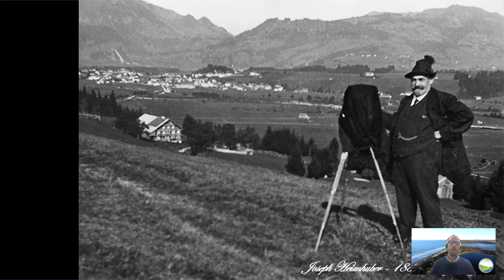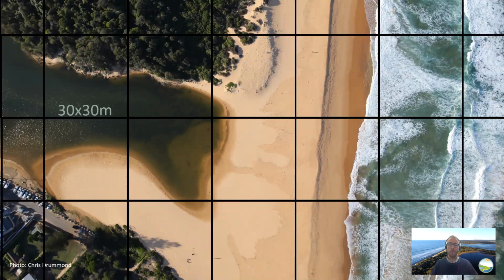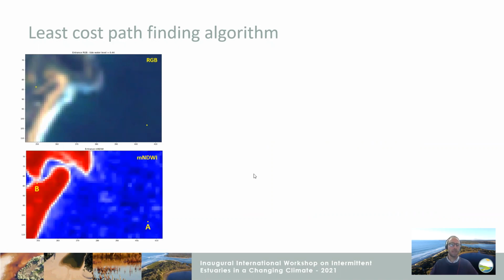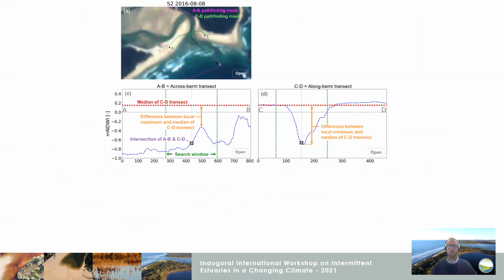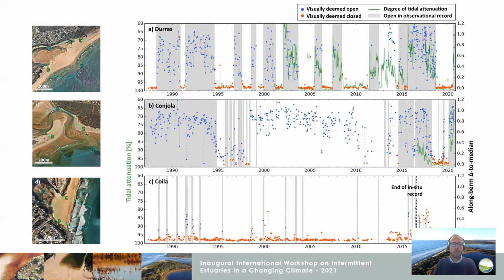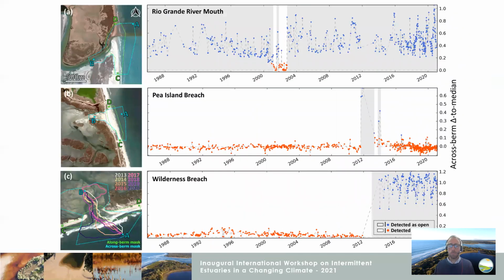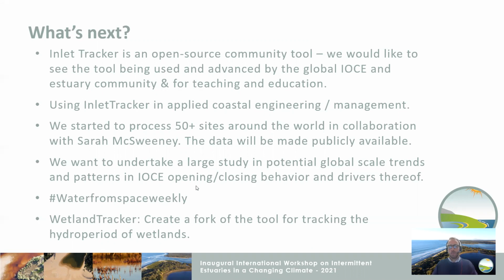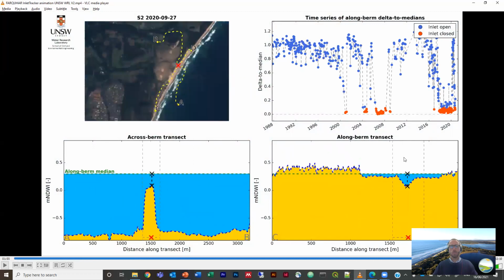Day2#8 Heimhuber: InletTracker: A new tool for monitoring coastal inlets from satellite data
Valentin (Tino) Heimhuber

Abstract:
Despite their high ecological and socio-economic significance, there is often a lack of knowledge on the long-term dynamics of intermittent coastal inlets such as those found at intermittently open/closed estuaries (IOCEs) or barrier islands. For the majority of the 1477+ globally mapped IOCEs, there are no long-term records of their time-evolving inlet state, which represents a challenge for coastal managers and decision-makers.
This talk will provide a high-level overview of InletTracker, a new open-source tool for reconstructing and monitoring the dynamics of intermittent coastal inlets or similar landforms over the last 30+ years from publicly available Landsat 5, 7 and 8 and Sentinel-2 satellite imagery. InletTracker is a Google Earth Engine enabled python toolkit that uses a novel least-cost path finding approach to trace inlet channels along and across the berm, and then analyses the resulting transects to automatically infer the minimum channel width and whether an inlet is open or closed. The tool is free and easy to use and provides users with long-term data on the location and shape of entrance channels, the width of entrance channels at the bottlenecks (i.e., at the throat) and the open vs. closed state of an inlet. To demonstrate the potential of the tool to support coastal research and engineering, this talk will provide practical application examples for a variety of IOCEs, barrier breaches and river mouths around the World.

The method behind the tool and a validation of its performance is detailed in a manuscript that is accepted for publication in Geomorphology.